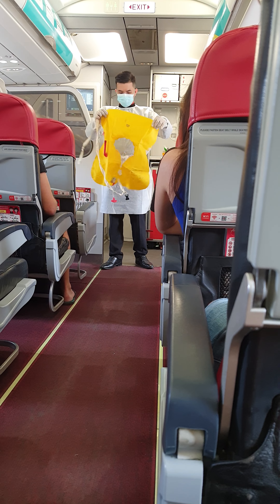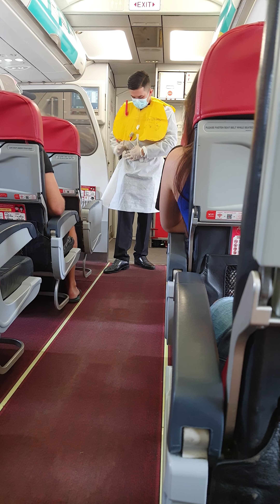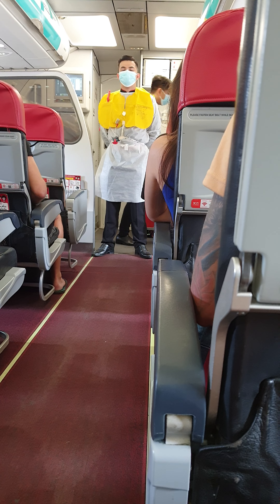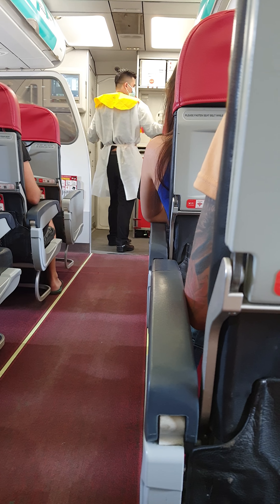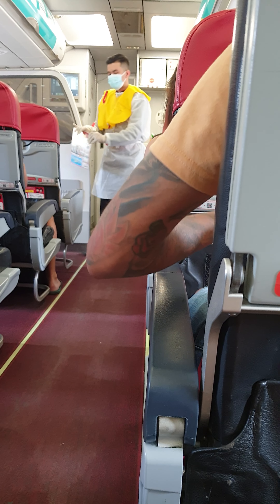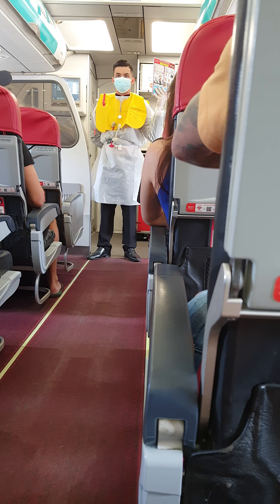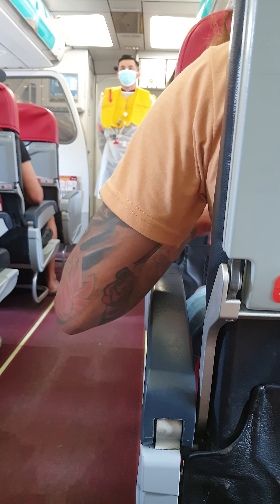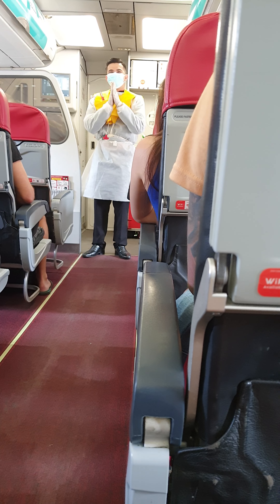FLIGHT BOARDING ANNOUNCEMENT | Alejandro Lakwatsero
Kudos to Air asia for the smooth take off and landing✈️